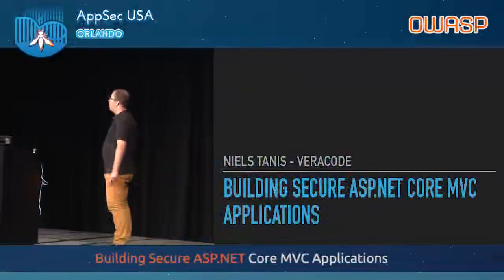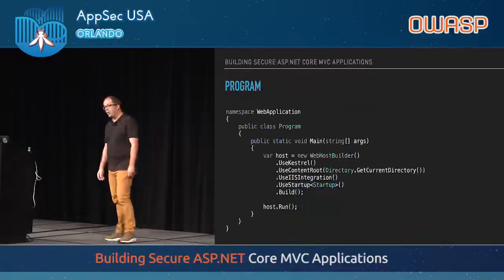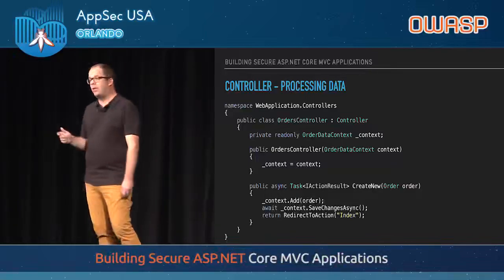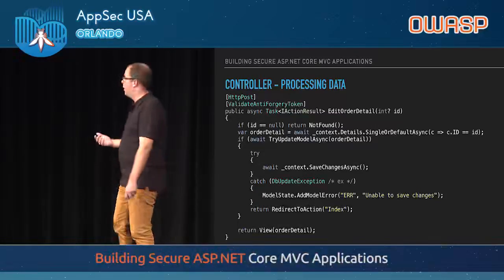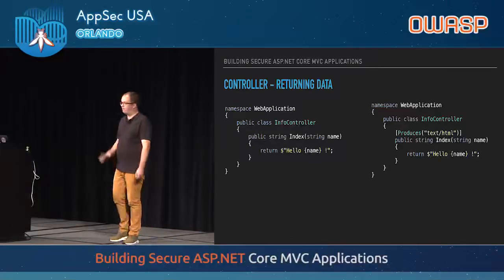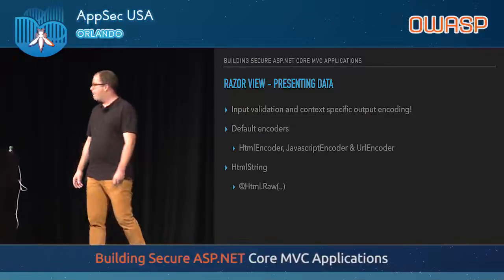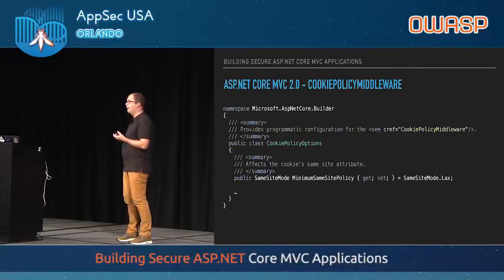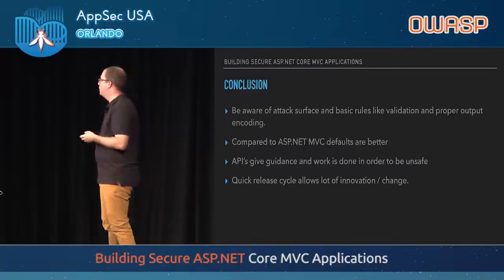Building Secure ASP NET Core MVC Applications